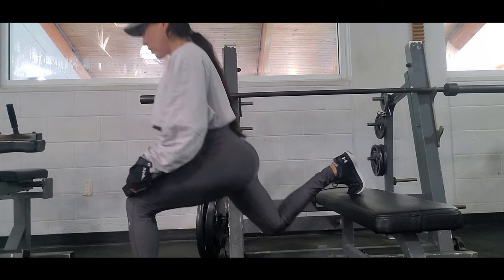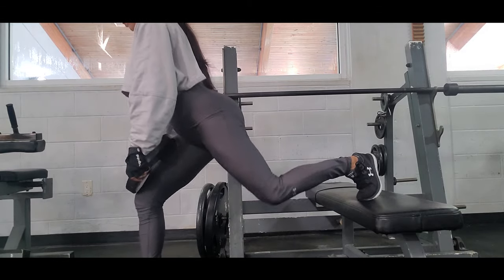Faster Way To Grow Your Glutes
Easy and faster way to grow your glutes. Hope you are using this kind of workouts already you will see progress fast. keep in mind that is good have. variation in our routine in help the body do not get costume to any exercise, weight or method..